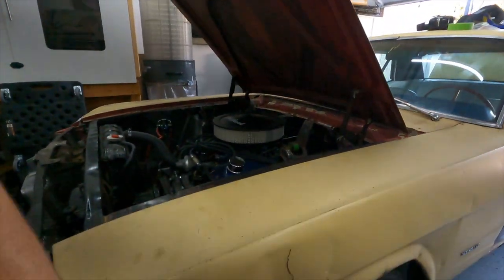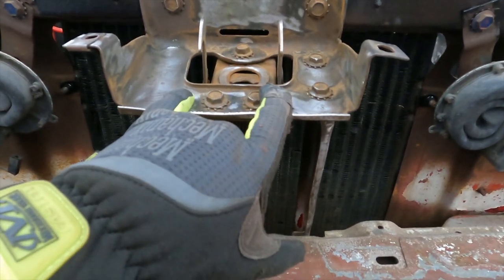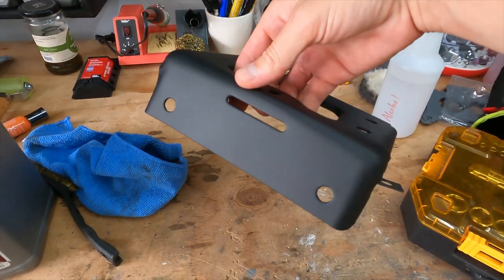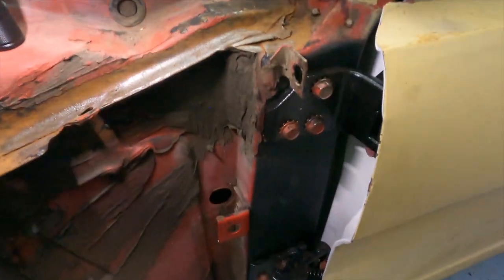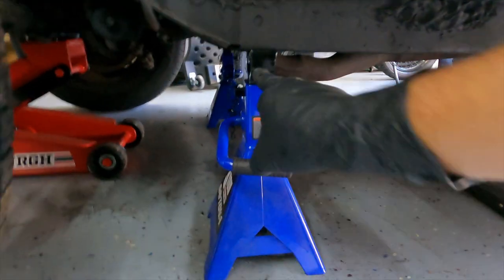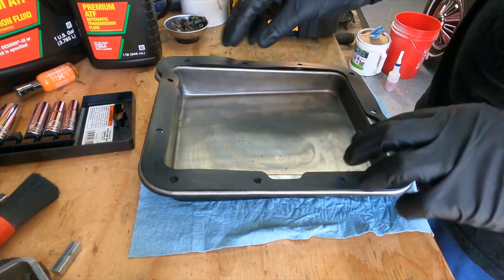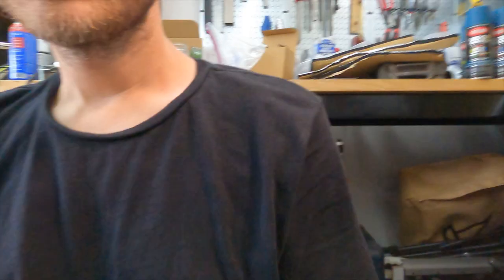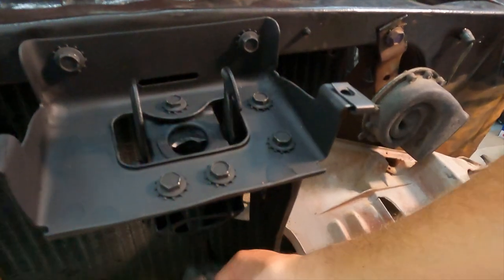1965 Ford Mustang Restoration | Transmission Drama! | Part 8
In this 1965 Ford Mustang Restoration video, I work on fixing some transmission issues. I replace the filter and pan gasket. I also repaint the pan with semi-gloss Duplicolor engine enamel. I accidentally add in the incorrect fluid and have to drain the whole transmission system and replace it with the correct fluid. I also remove the front driver's side fencer in order to get the door mounted back onto the car.

Follow on Instagram: @vanhoutenguitars

The Gear I'm Using:
Camera - Sony A6000
Camera Lense
Sony Camera Mounted Microphone
Sony Tripod
GoPro Camera